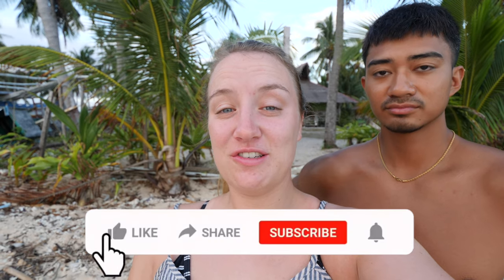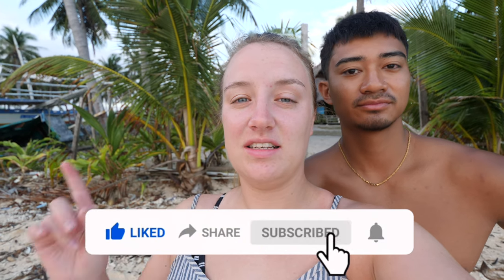LINAPACAN ISLANDS EXPEDITION 3D2N IN THE PHILIPPINES 🇵🇭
Today we embark on a expedition from El Nido to Coron in Palawan, Philippines we stop to explore the Linapacan islands on the way. We did this expedition with Keelooma if you would like to check them out here's the